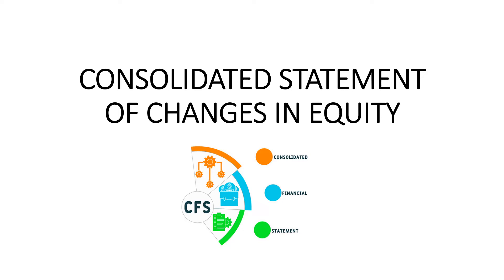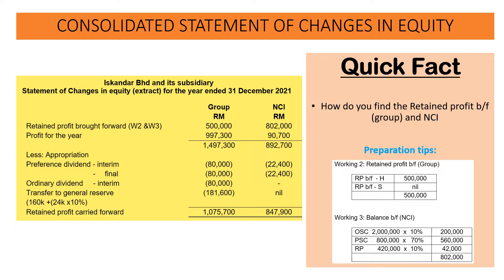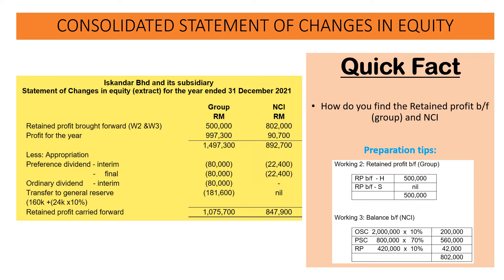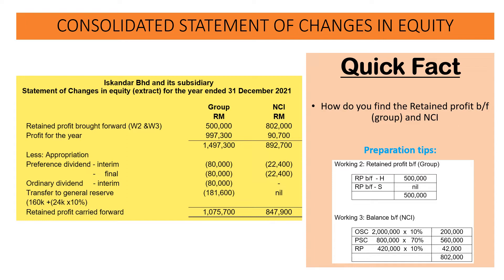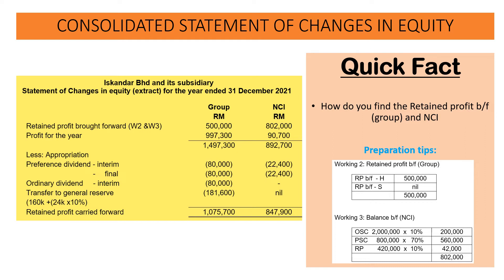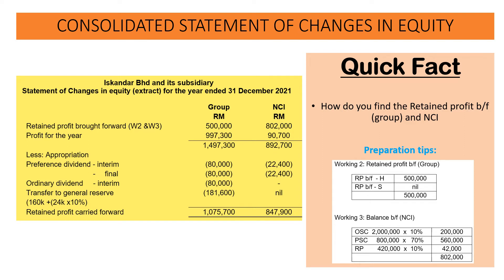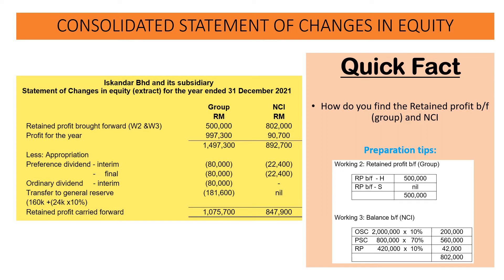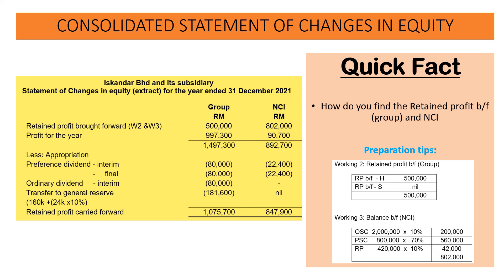2 7 Preparation of Consolidated Statement of Changes in Equity